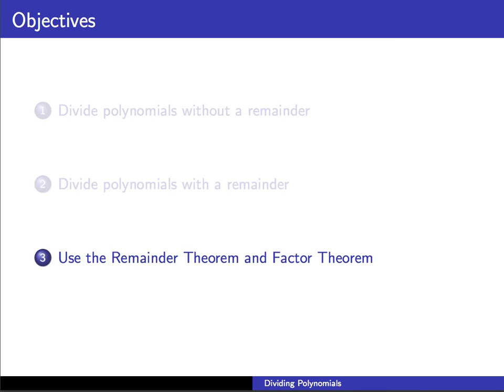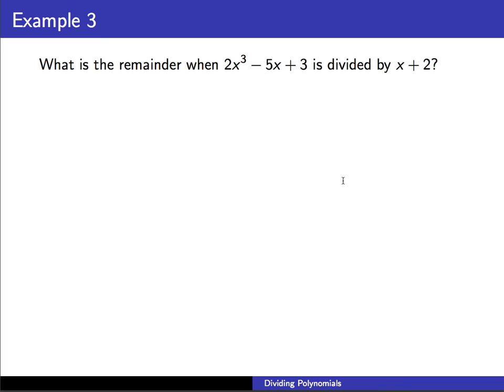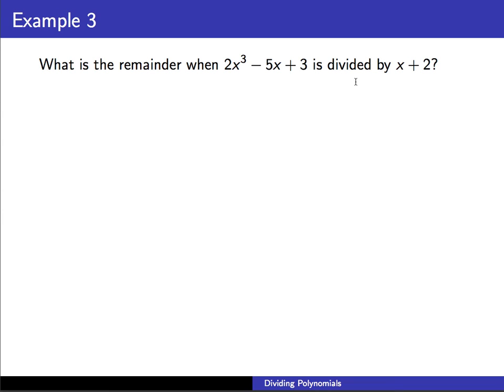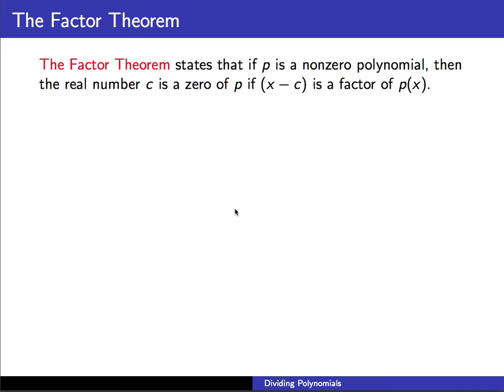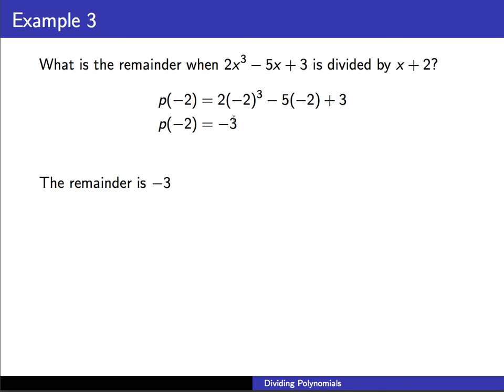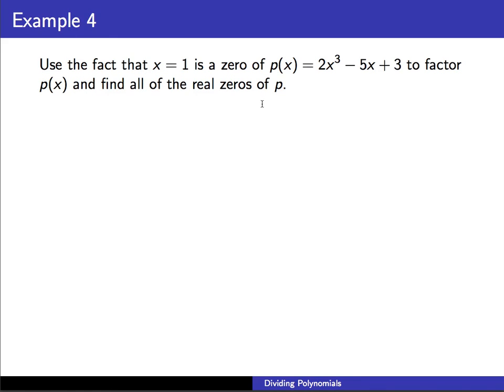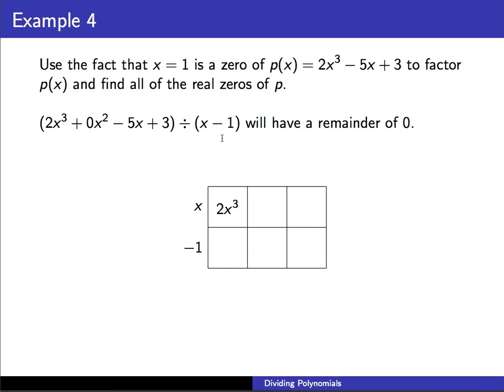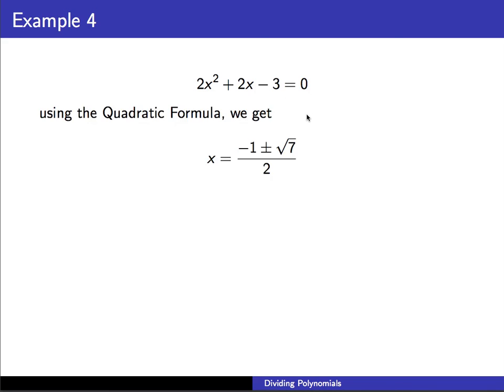Dividing Polynomials (part 3)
Using the Remainder Theorem and the Factor Theorem.